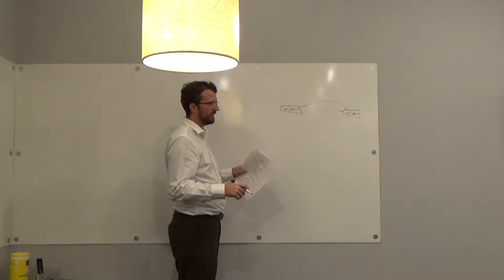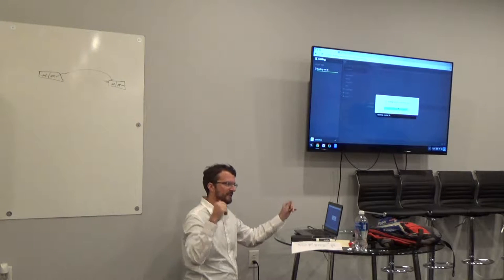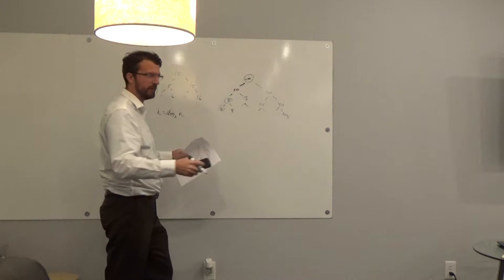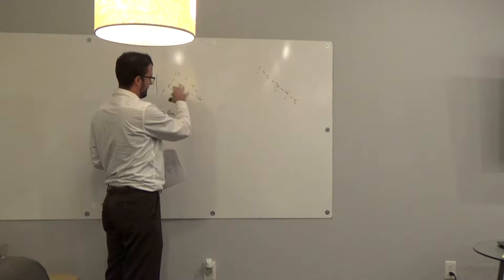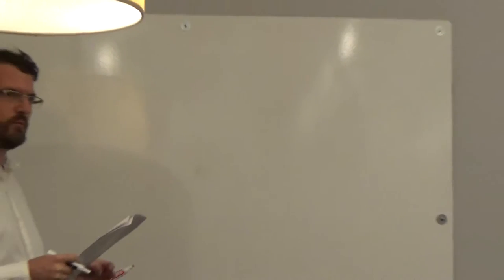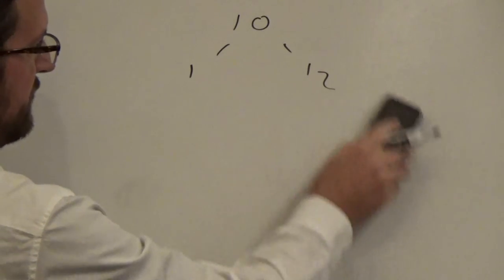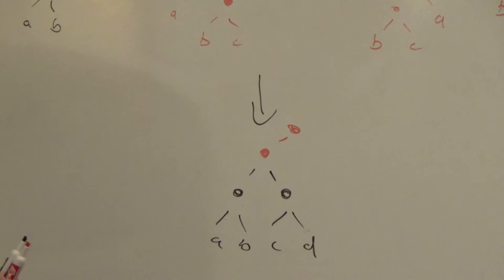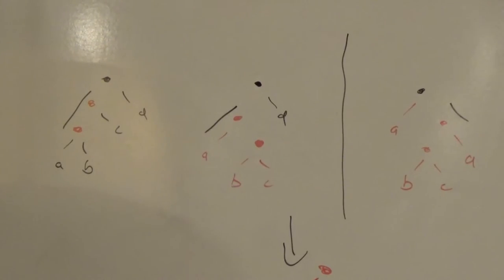Self-Balancing Trees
Self-Balancing Trees.  This is a presentation of the Computer Science Club.